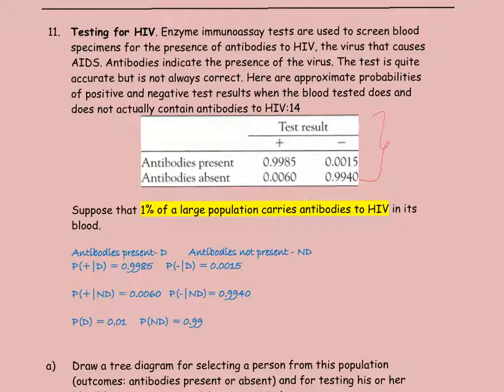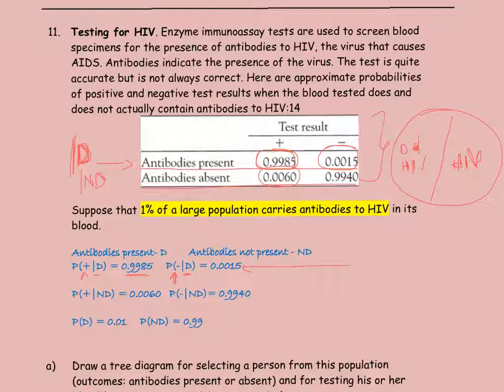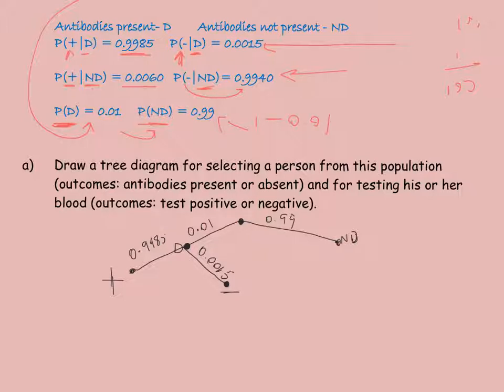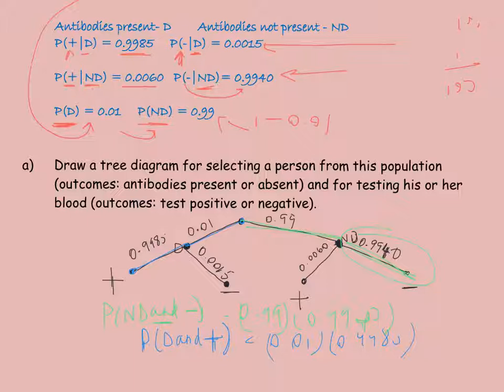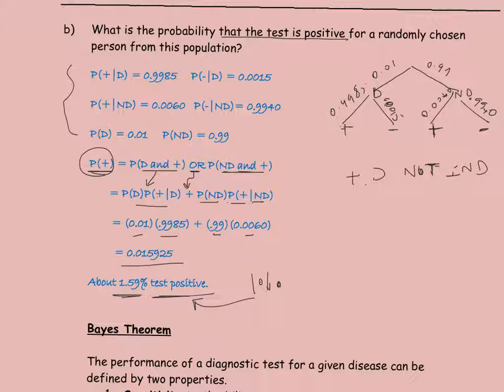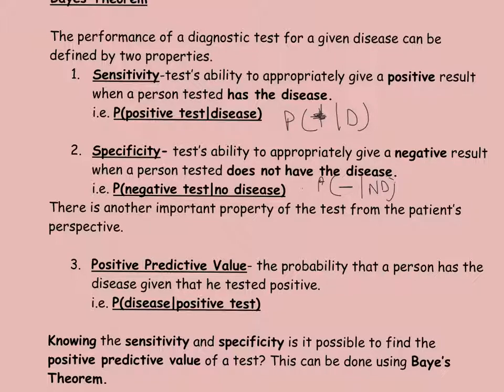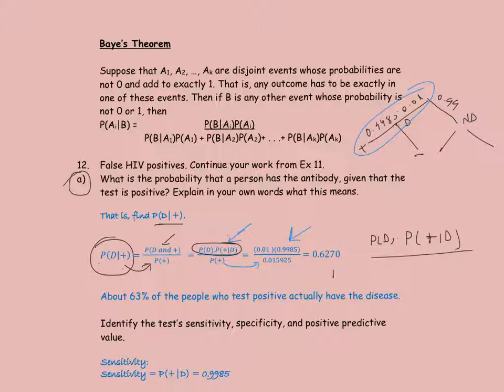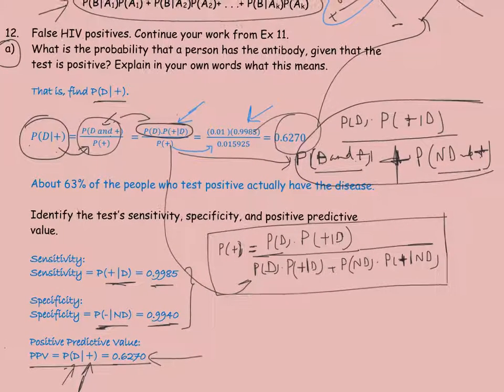Chapter 10 Part 6